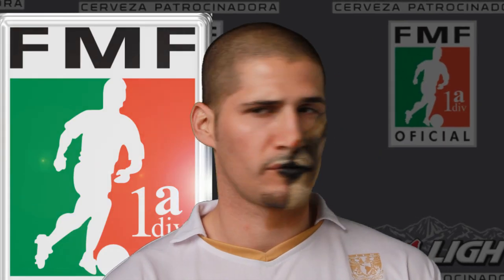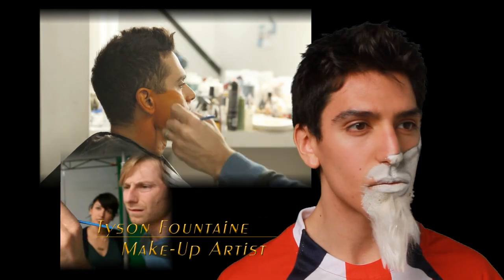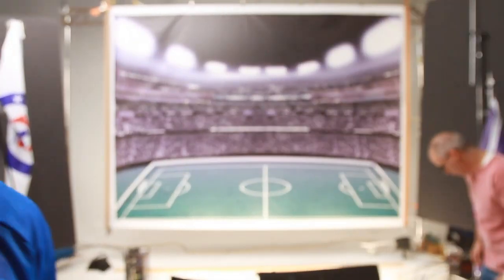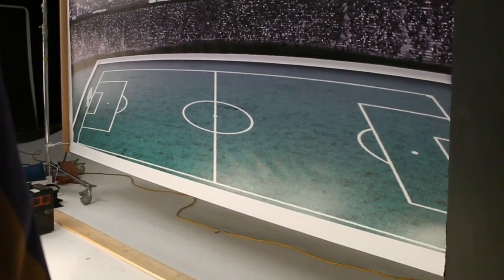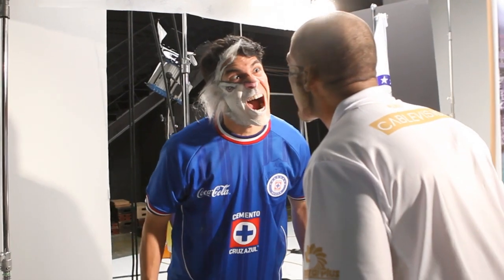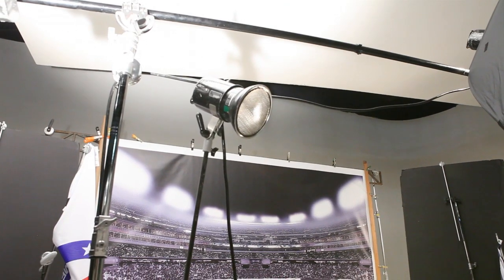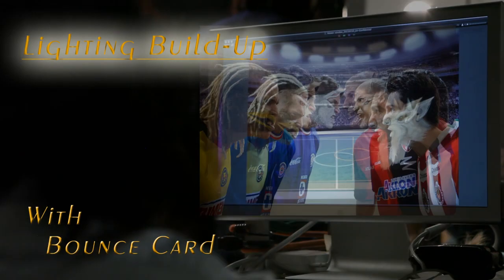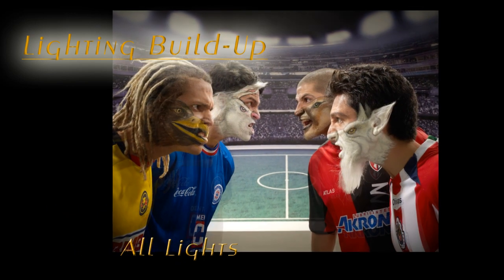Commercial Photography from Comp to Finish-A Lighting Lesson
by Jay P. Morgan Photography

I have been shooting Advertising Photography for many years now. The thing that sets an Ad Photographer apart form other types of shooters is shooting to a comp. In advertising photography I am often handed a marker drawing and asked to create this drawing as a photograph. The placement of copy and headlines have all been predetermined in the comp and my job is to bring the comp to life. Not all assignments are like this but many are. Many times we have all the elements from backdrops to clothing created so that they will match the comp. Some say its not very creative but I disagree. Its a superb challenge to take a comp and realize the vision of your Art Director. When I combine my style with the Art Directors vision very cool things happen. It sends you down paths that you may have never traveled before. I shot this on the Hasselblad H2 with a P30+  back. For lighting I am using Hensel strobes all the way now. They are small and deliver great power. I never thought I would change but seeing the Hensel Porty packs changed my mind. It was a great shoot.